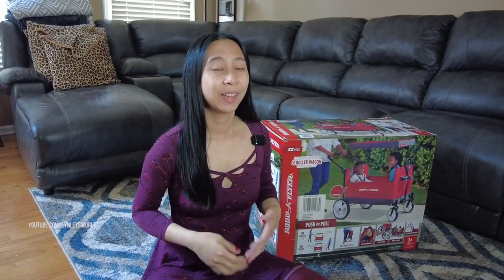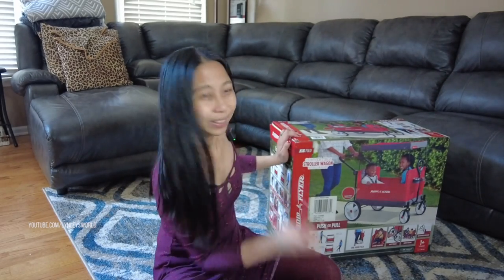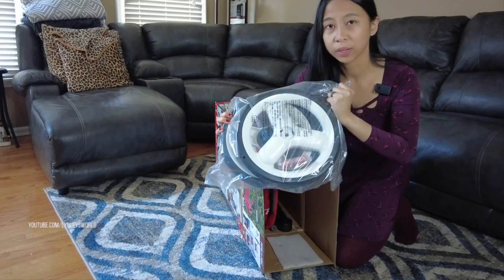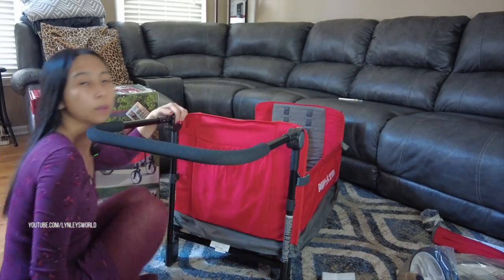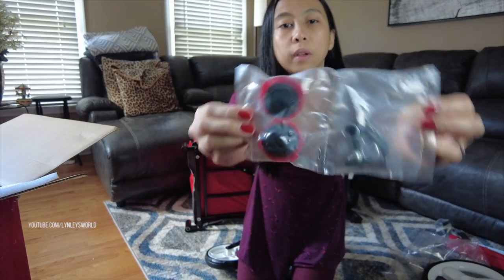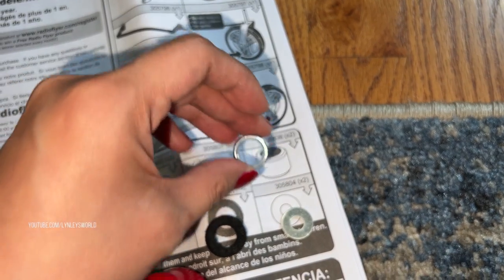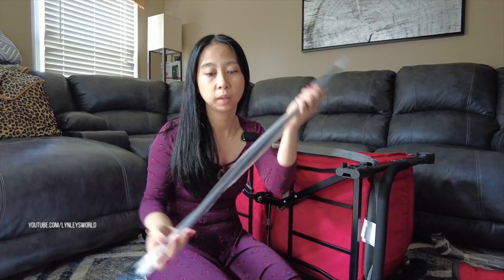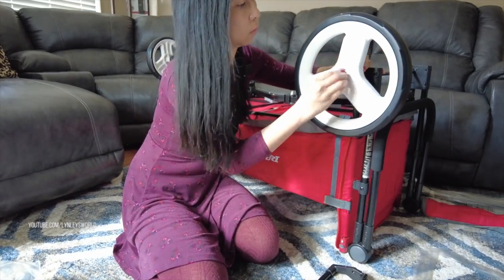Radio Flyer Convertible Stroller Wagon with Canopy: Unboxing & Assembly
Unboxing, how to assemble, and testing this PORTABLE Convertible Stroll 'N Wagon for my kids.

Filmed: April 17, 2022 - Easter Sunday

Sessions Live - catch me sing live!

* $5 OFF Natural Beauty Products

🎥 YOUTUBE EQUIPMENT ⬇️⬇️⬇️

* MacBook Pro M1 16GB 2TB

🌟 VIDEO RECORDING CAMERAS 🌟
* iPhone 13 Pro 256GB Sierra Blue
* iPad Air 4th Gen 256GB Sky Blue
* DJI Pocket 2 Creator Combo
* GoPro HERO 8 Black
* Insta360 GO 2 64GB

🌟 PHOTOGRAPHY 🌟
* Nikon D3400 DSLR Camera

🌟 MICROPHONES 🌟
* DJI Pocket 2 Wireless Mic
* JLab Talk Pro USB Microphone
* USB Desktop Mic
* Lavalier Lapel Microphone
* Comica Traxshot Shotgun Mic

🌟 LIGHTING 🌟
* Neewer 18-inch Ring Light
* 12-inch Ring Light
* Studio Softbox Lighting Kit
* GVM-1000D-2L RGB Lights
* Weeylite WE-9 Wireless RGB Ring Light

🌟 ADAPTERS 🌟
* GoPro Tripod Mount Adapter
* iPad Air 4 Tripod Mount Adapter
* USB-C to USB-A Adapter
* USB-C Hub